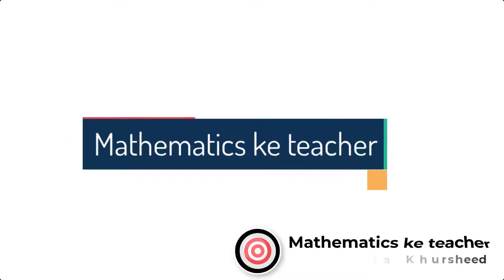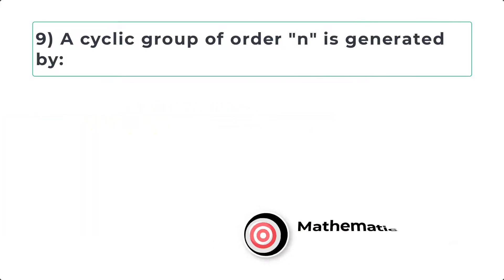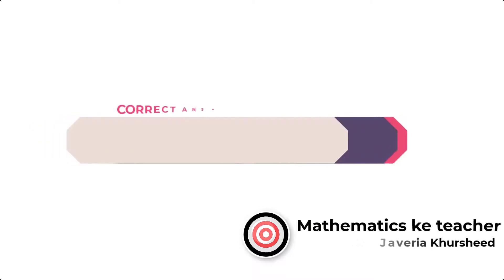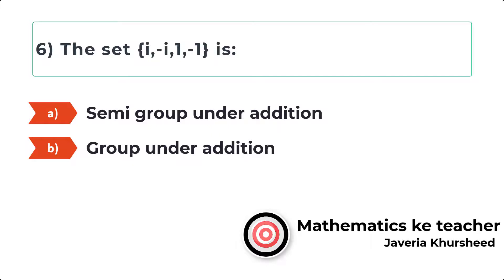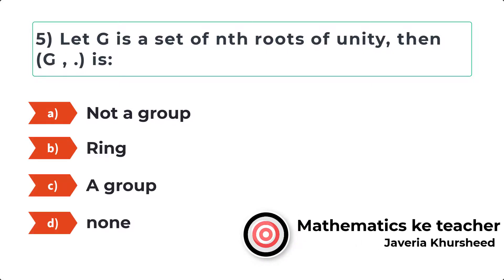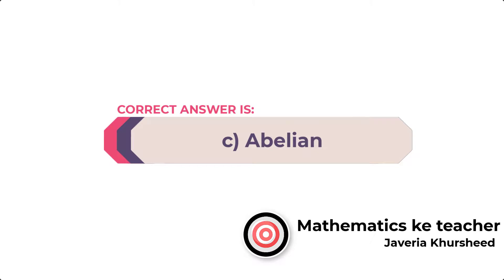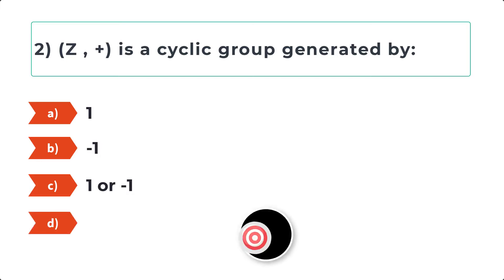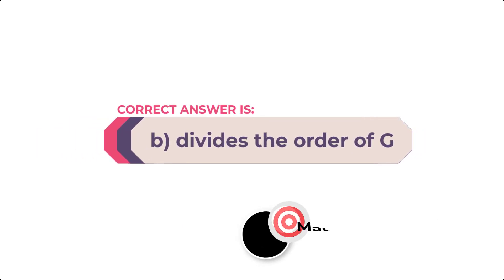group theory mcqs - ppsc_exam || cyclic group ||Mathematics ke teacher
Group theory mcqs - important mcq on group theory in abstract alegbra .

Group theory important mcq for PPSC, CSS, NTS, GAT, Punjab university admission test and lecturer mathematics.
10importantmcqofgroup theory | csir net/gate/iit jam/ master cadre/dsssb/kvs/nvs/htet/.

This video is one the best video based on group theory mcq.

* Basic group theory .

*Group theory one mark question.

This session would include the basics and in detail about group theory.
In this video,I have tried to cover all important questions related to Group theory.